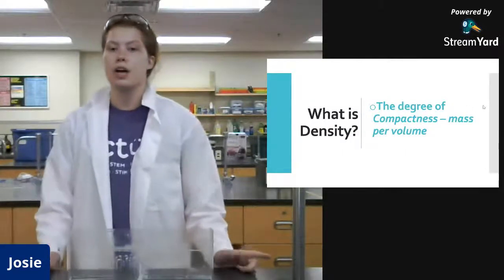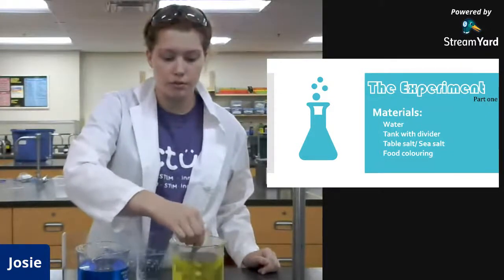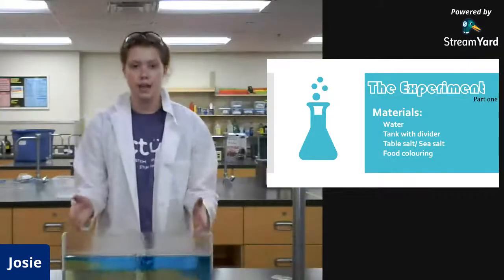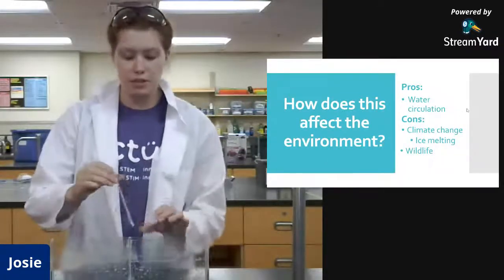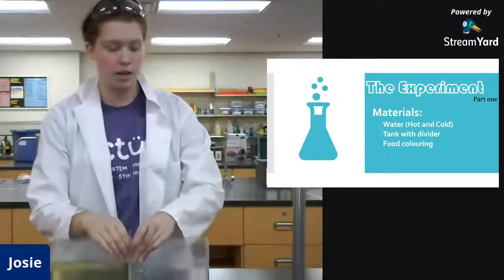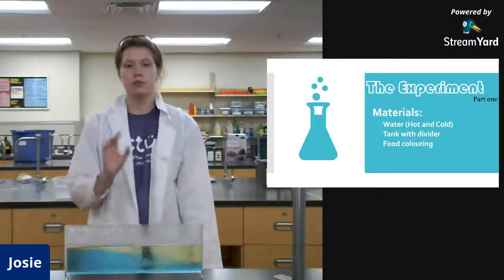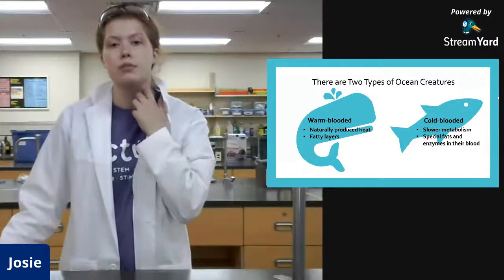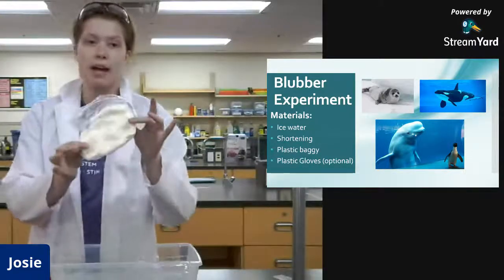All About Oceans!